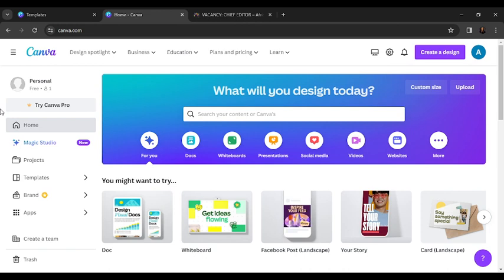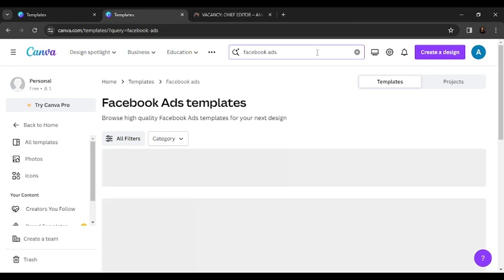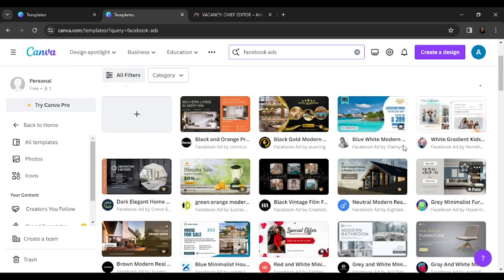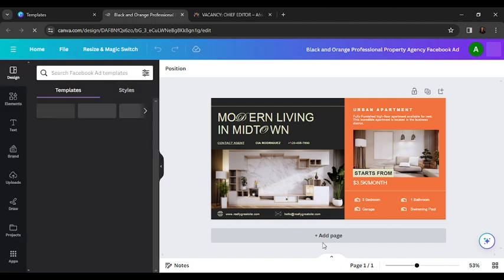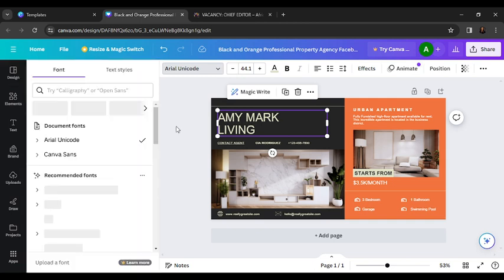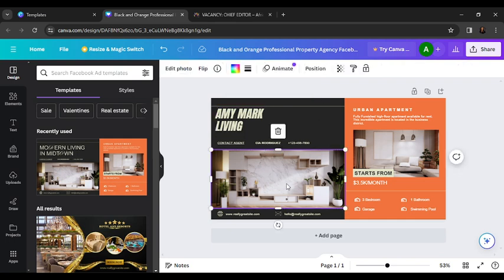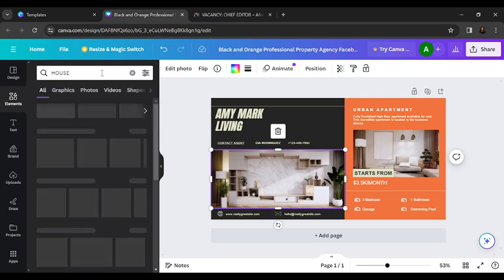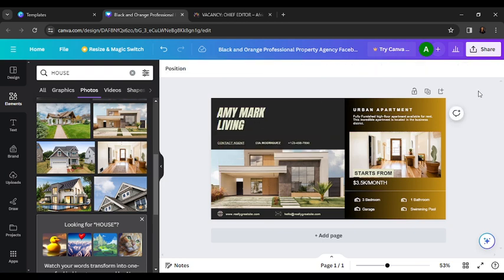How To Make Engaging Facebook Ads Using Canva (Quick Tutorial)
Today we talk about How To Make Engaging Facebook Ads Using Canva, so stay until the end of the video to see the full explanation.